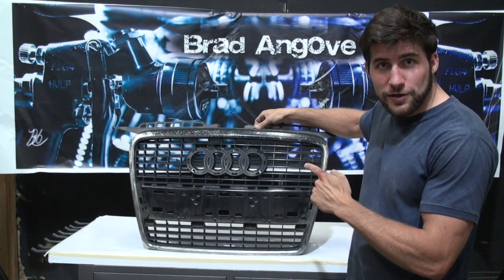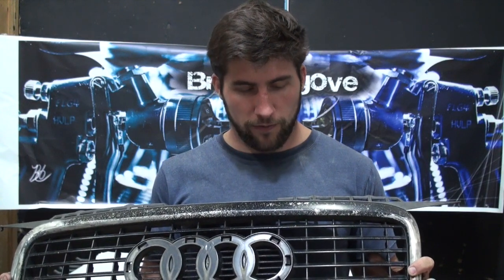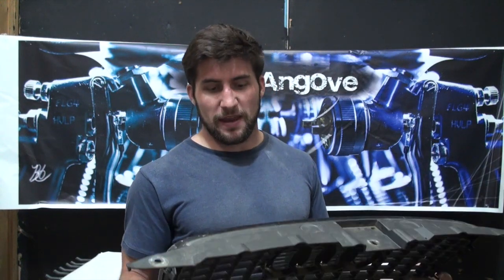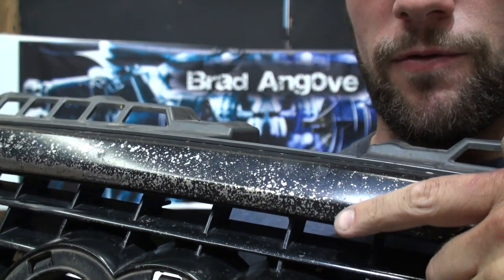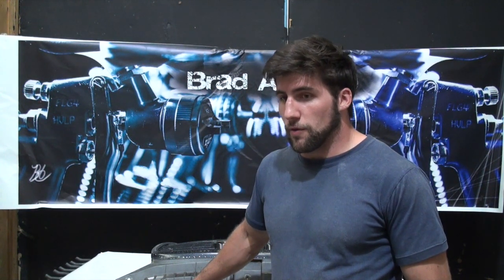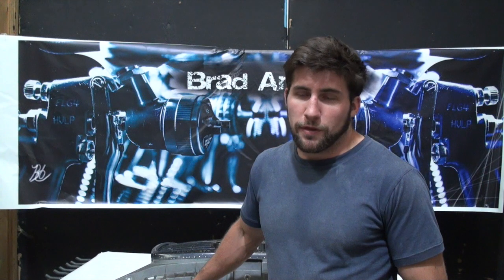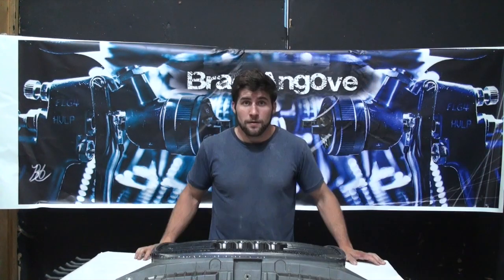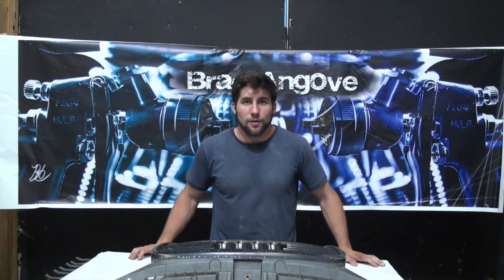Car bumper painting project (Audi)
It's time for another painting project. This time it's the grill form an Audi. In this video we take a good look at this car's grill and talk about how it was painted previously and what is wrong with it.
Someone tried to paint this part of the car with spray cans. I can't stress this enough guys, there are tons of tutorials out there about how to paint your car with spray cans, but honestly it's not a good idea. There are a lot of horror stories that arise from people trying to paint their cars with spray cans.
I've been commissioned to fix this thing, so I'm going to take this opportunity to show you how to paint your grill/bumper properly. Since it's pretty much the same process for the rest of the car, you can apply this procedure and learn how to paint your car; however it should be noted that painting a surface that large can present it's own difficulties. Additional research should be done about the painting techniques (such as pass direction) that work best for cars.
I would show you that myself, but I don't have a vehicle lying around that I can afford to paint.
I'm going to start this project by removing the majority of the paint that is currently on it and sanding out the runs that the previous owner left. The new owner wants it to be finished in gloss black, just like before except without that ridiculous pitted texture.